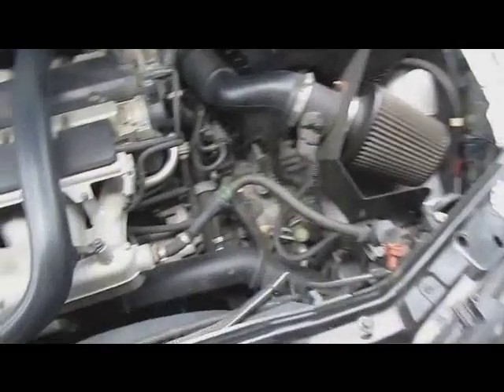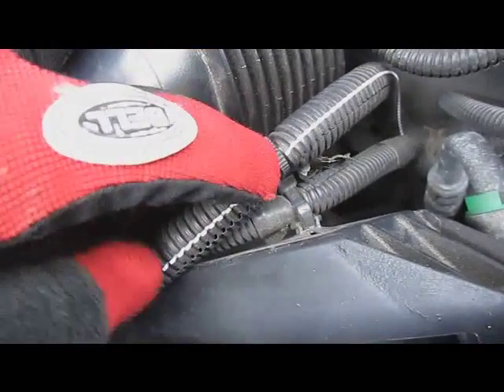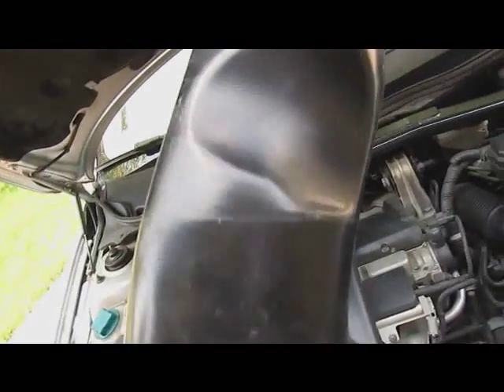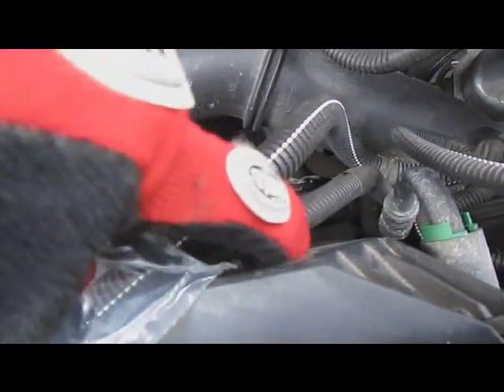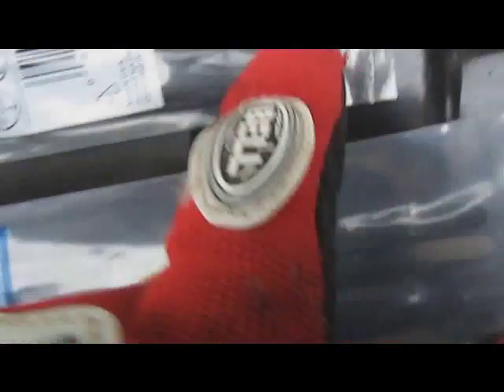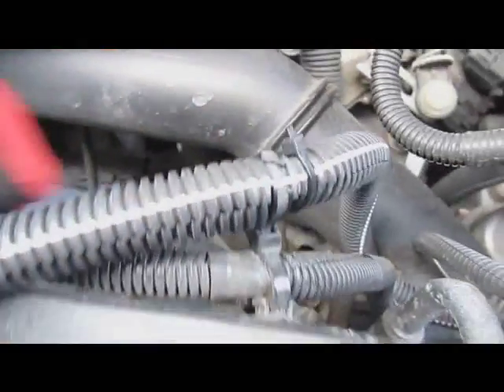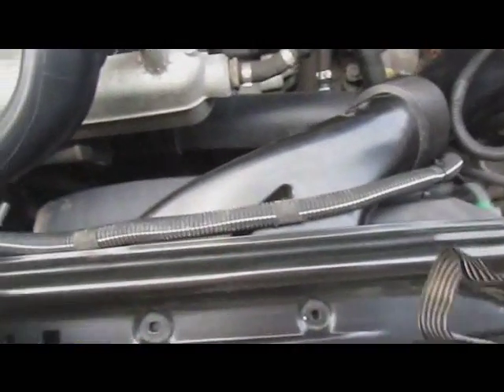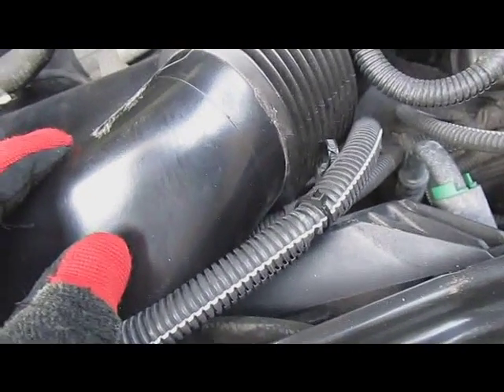Eurosport Tunning Intake Maintenance on a Volvo V70 2.5T 2005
Its time for another Video! Just a little video of me fixing and changing the cold air intake to be a TRUE cold air intake